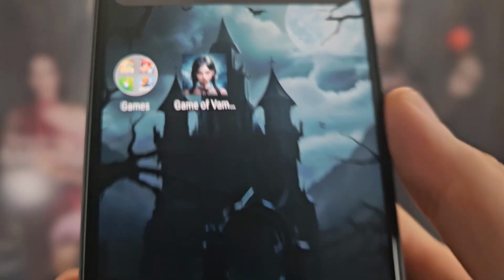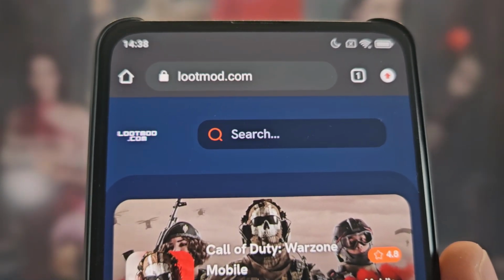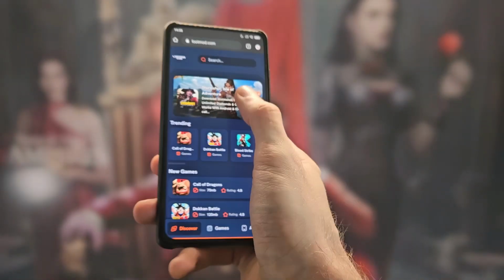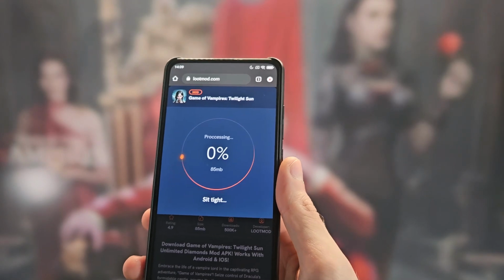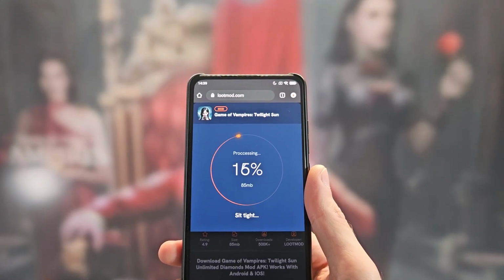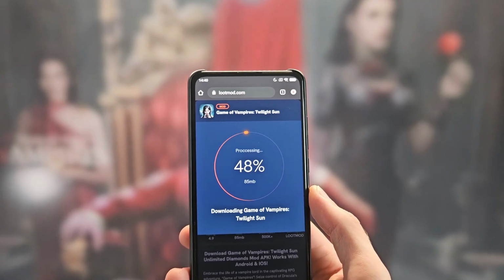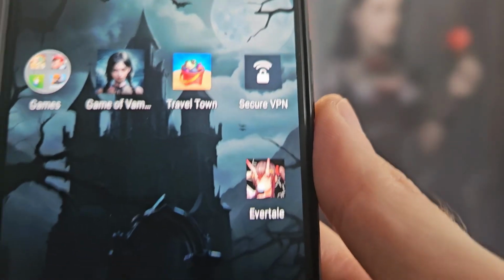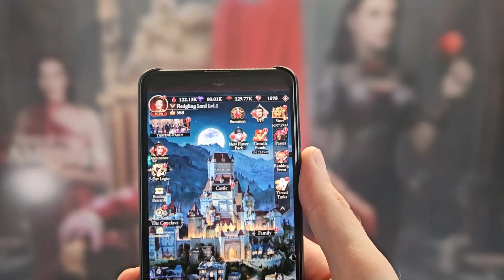Game of Vampires: Twilight Sun HACK 👑 Get UNLIMITED Diamonds NOW! MOD/Cheat for iOS & Android 🤑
Game of Vampires: Twilight Sun HACK 👑 Get UNLIMITED Diamonds NOW! Game of Vampires: Twilight Sun MOD/Cheat for iOS & Android 🤑

Welcome to another exciting gaming video! Today, we're rolling out the red carpet with a Game of Vampires: Twilight Sun HACK 👑 that promises an endless cascade of Diamonds to elevate your gameplay to new heights!

In this video, we'll guide you through a HACK/MOD that unlocks limitless Diamonds within the game. Say goodbye to waiting for resources - this cheat will revolutionize your Game of Vampires: Twilight Sun experience!

🛎️ Our channel is your go-to destination for gaming insights, tips, tricks, and hacks.